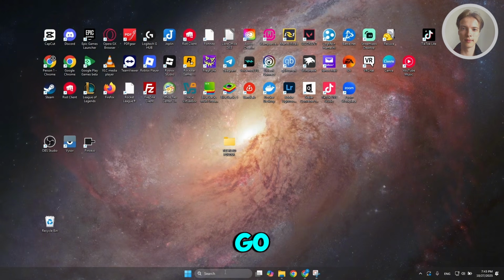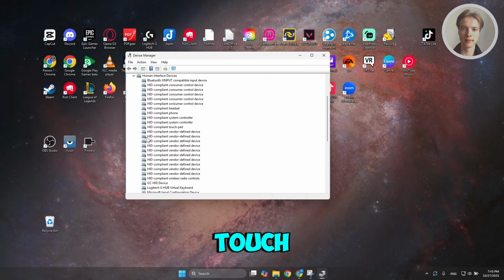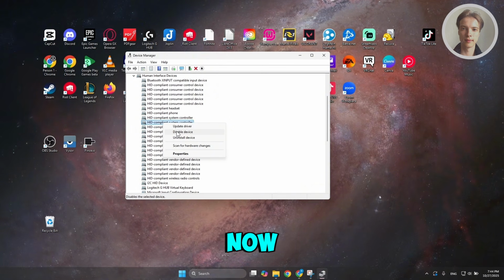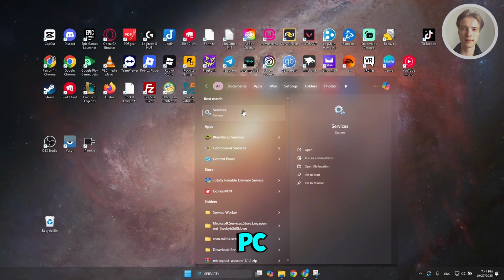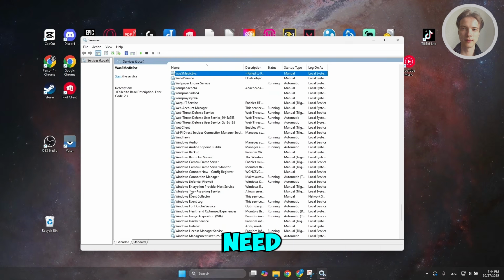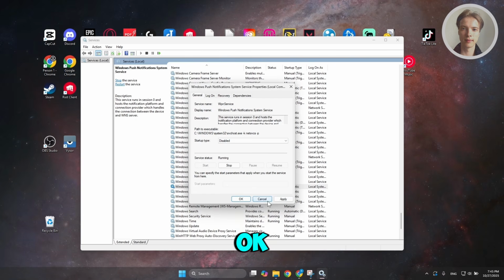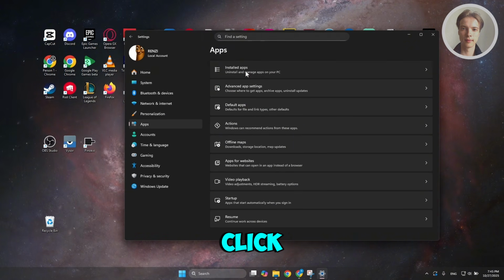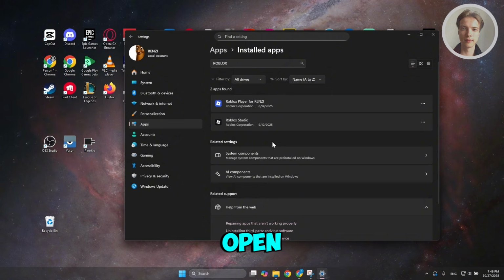How To Fix Roblox Thinking You're On Mobile (EASY 2025)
If Roblox thinks you’re on mobile when you’re not, this video will be perfect for you! I show what I did to fix it.